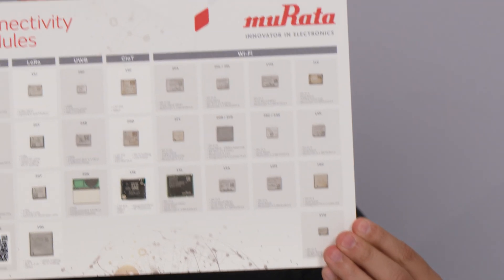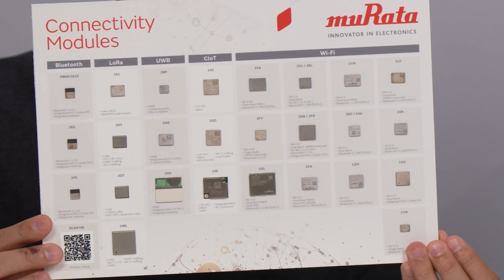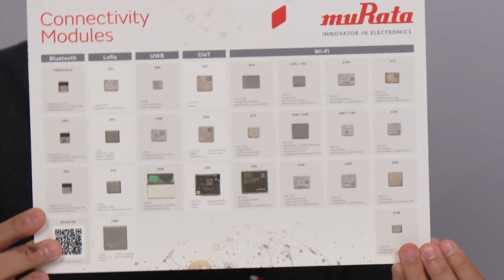LoRa/LoRaWAN technology - Murata new Type 2GT Modem-E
At electronica 2024, on the DigiKey booth, Caitlin Gittins speaks with Suman Thapa, Senior Product Engineer, Murata about LoRa/LoRaWAN technology. This conversation will focus on Murata’s Type 2GT Modem-E and its role in enhancing IoT applications through LoRa and LoRaWAN technology. After an introduction to Murata, the conversation looks at the basics of LoRa and LoRaWAN, setting the context for the Type 2GT Modem-E’s unique features and the motivations behind its development. Key topics include how this modem addresses time-to-market and cost concerns, offering distinct benefits to IoT end customers. It explores the modem’s applications across various IoT use cases and outline the best starting points for potential customers, including evaluation kits available through Murata’s distribution partner, DigiKey.